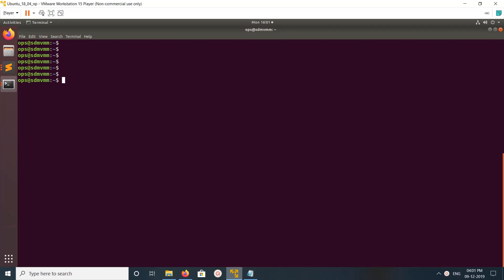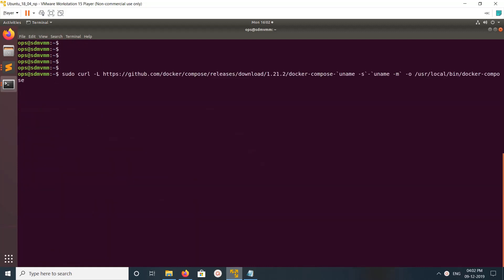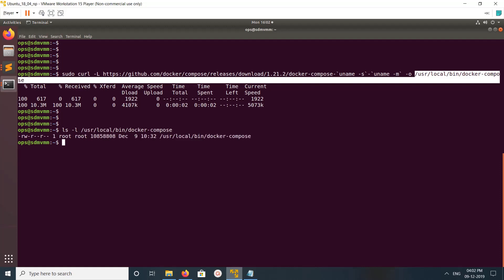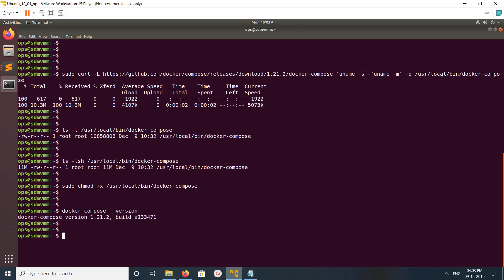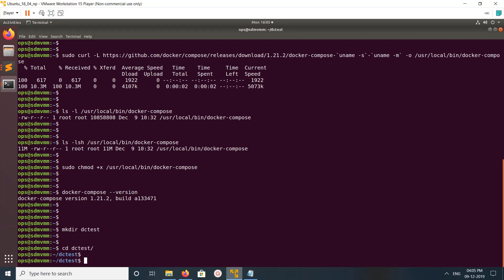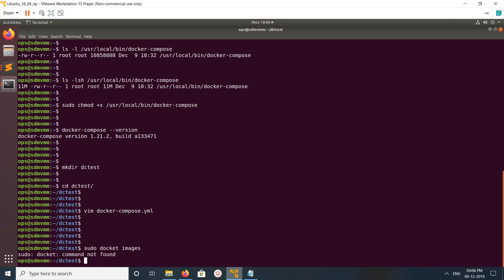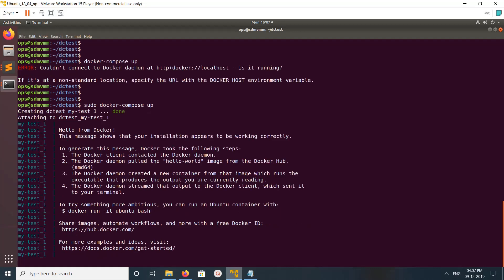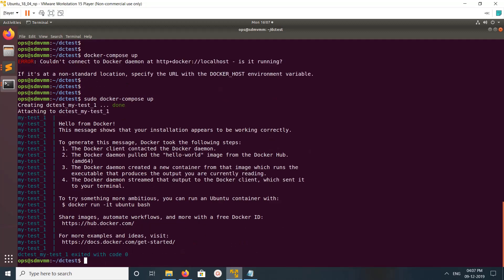How to Install Docker Compose in Ubuntu Linux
How to Install Docker Compose in Ubuntu Linux debian linux mint
docker-compose --version
docker-compose up